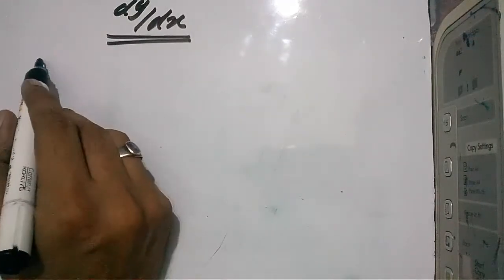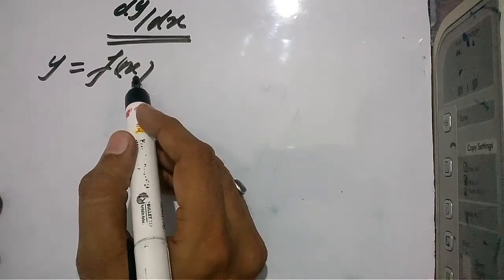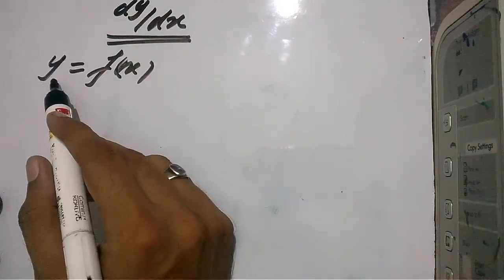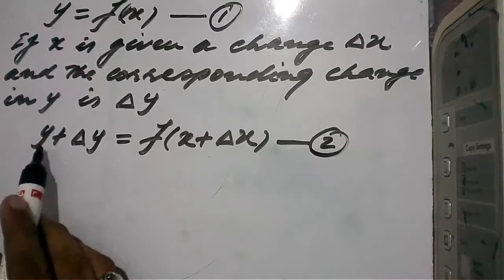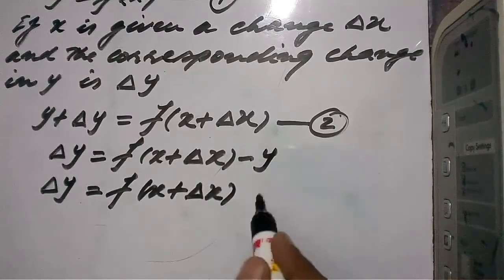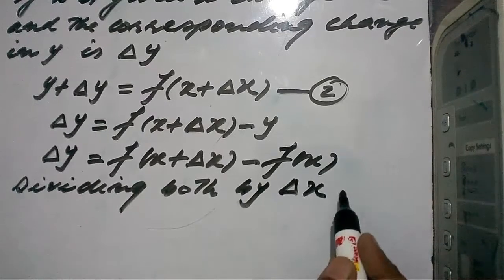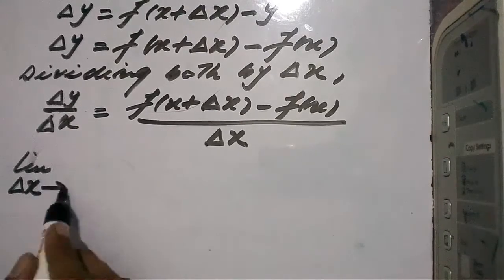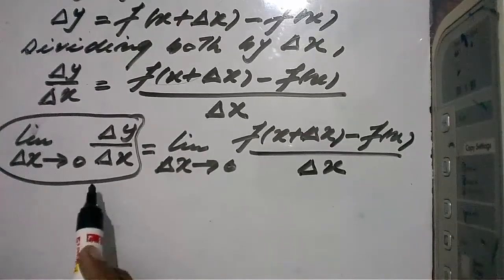What is First Principle? | Differentiation | Differential Calculus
The video explains the fundamental concept of dy/dx.
Principally dy/dx stands for differential coefficient of y with respect to x.
dy/dx may also be looked upon as the rate of change of y with respect to the change of x.
dy/dx=slope of a curve y=f(x).